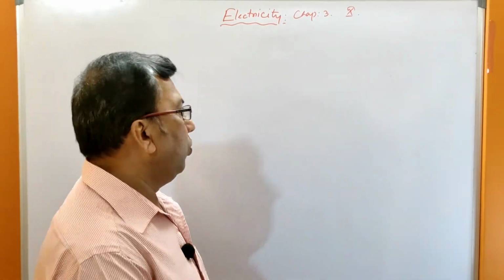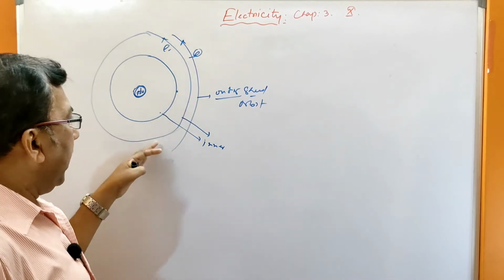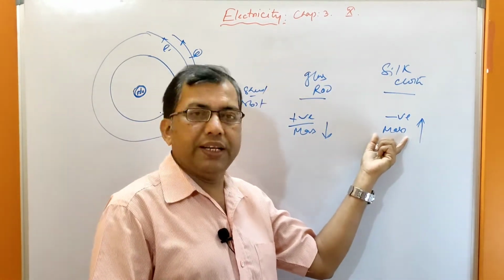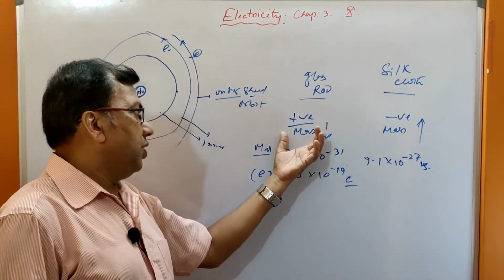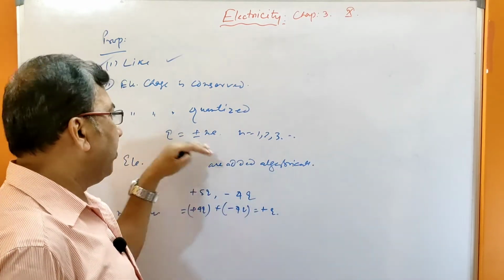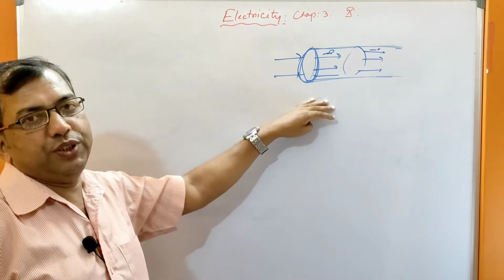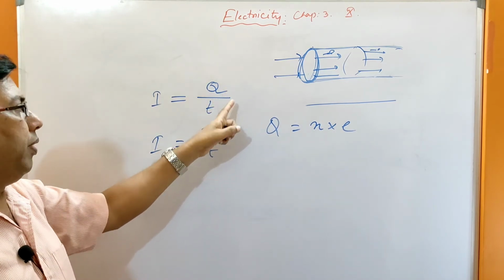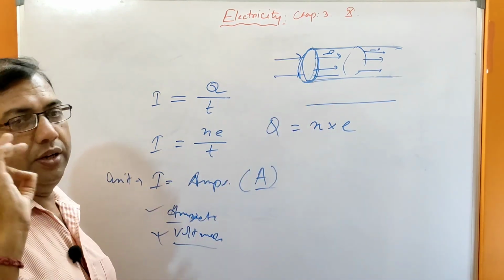Electricity| class 10|PART-1| chapter3